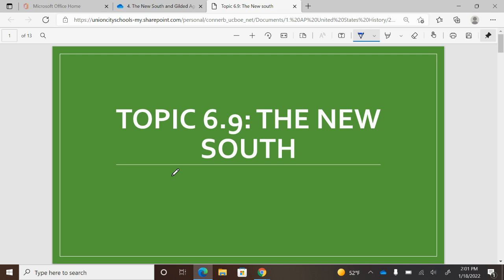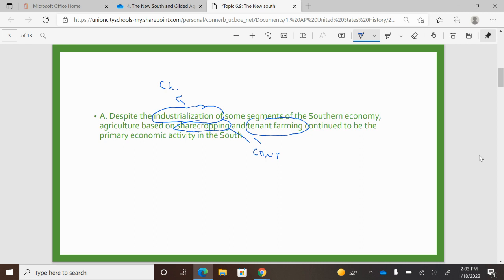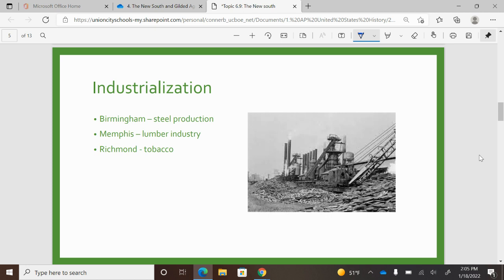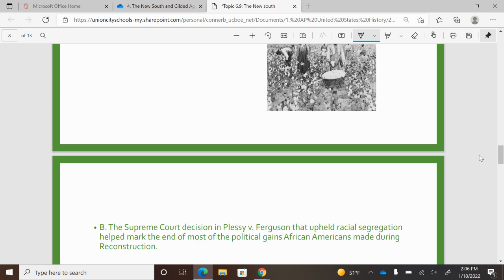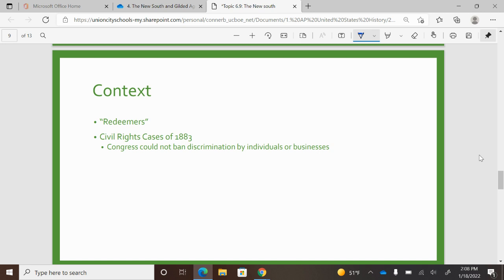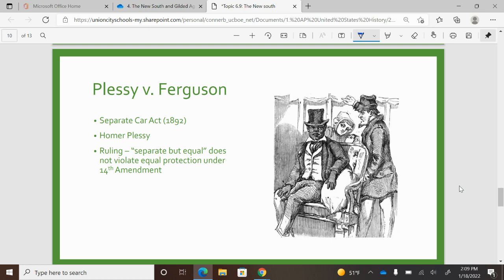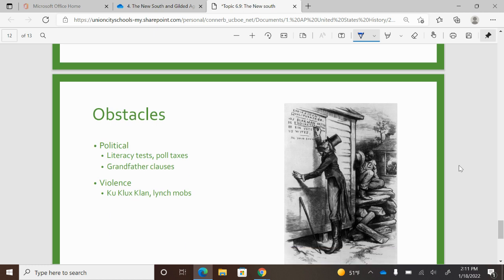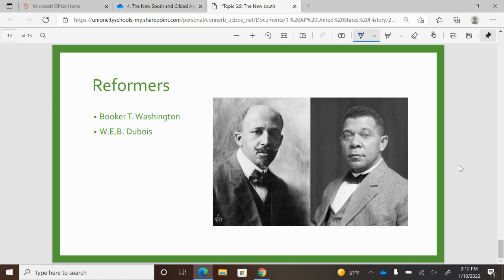APUSH: Topic 6.9 The New South